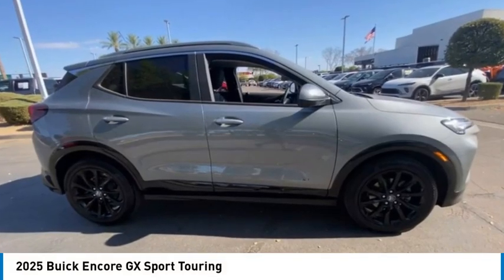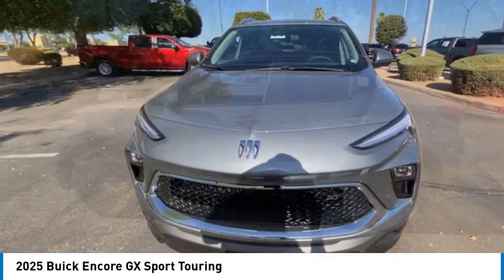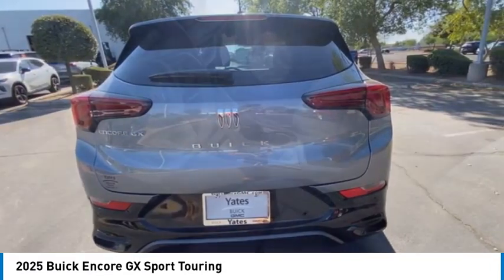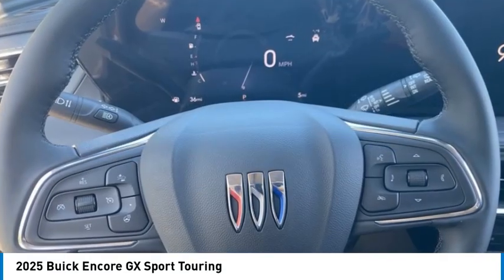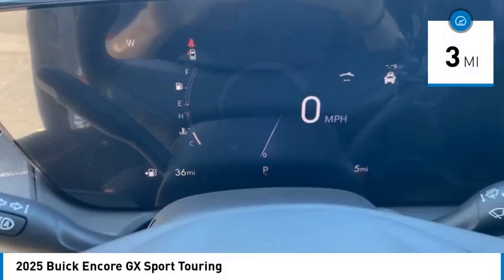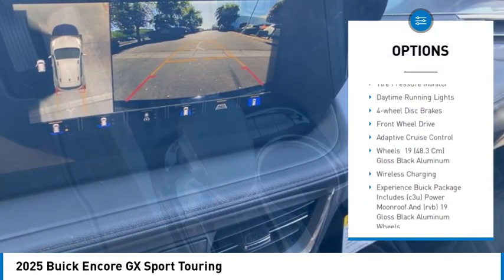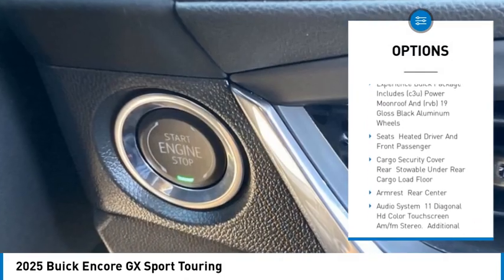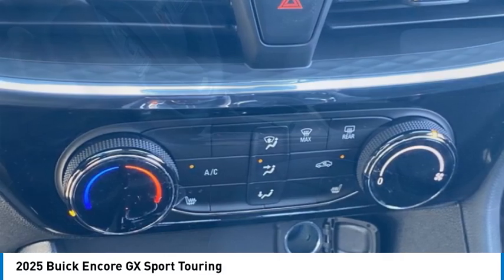2025 Buick Encore GX 11022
2025 Buick Encore GX Sport Touring

Moonstone Gray Metallic 2025 Buick Encore GX Sport Touring FWD CVT ECOTEC 1.3L TurboRecent Arrival! 29/31 City/Highway MPG